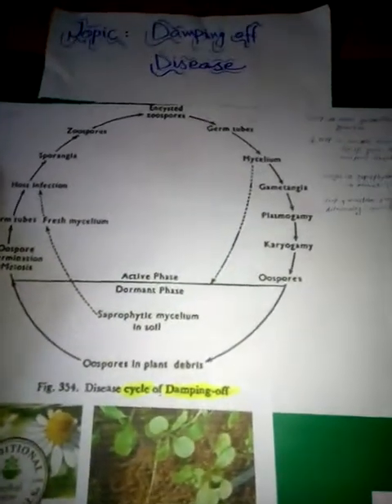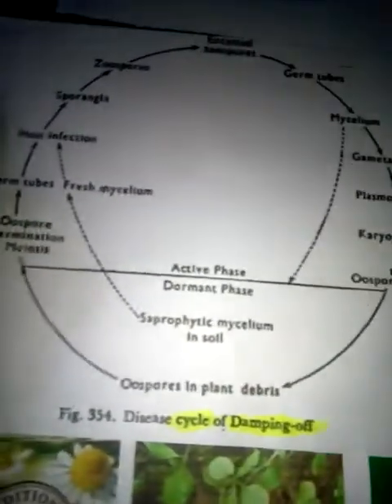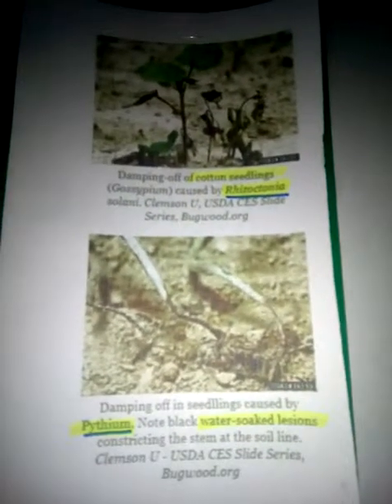Damping-off seedling _one of the devastating fungal disease - symptoms ,causes and control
Damping-off seedling one of devastating fungal disease
 - symptoms, causes, and control
Project / Presentation
by Mamoona Ghaffar